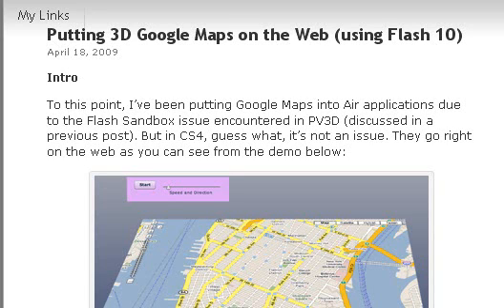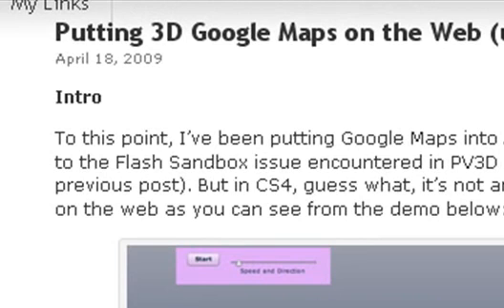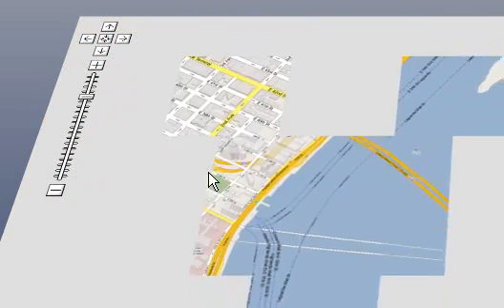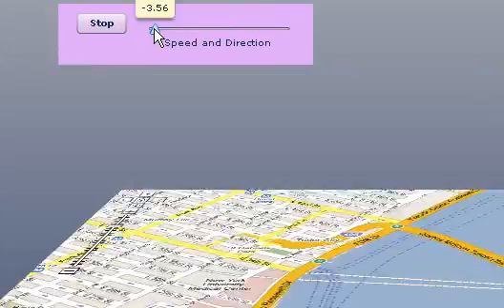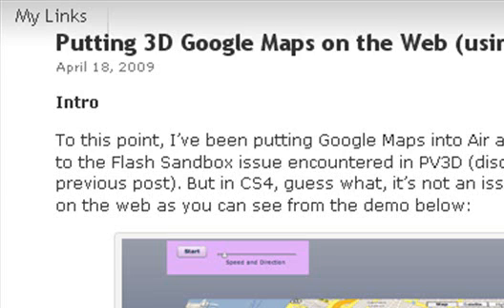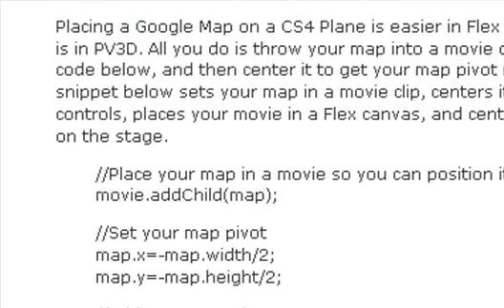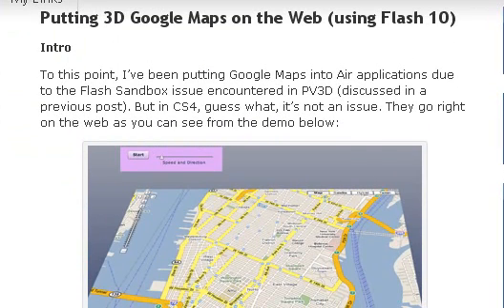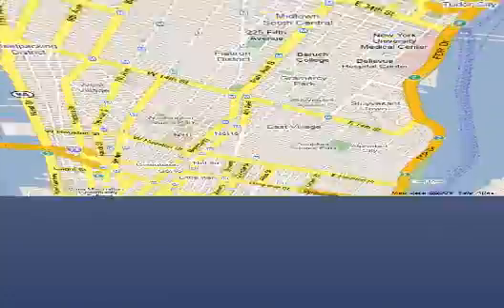Google Map in Flex Gumbo on the Web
This tutorial teaches you how to put a Google map created in Flex Gumbo onto the web.

This tutorial was created by Mike Lively at NKU.